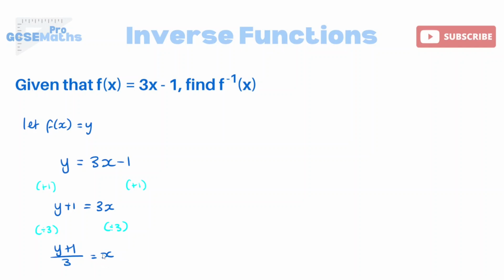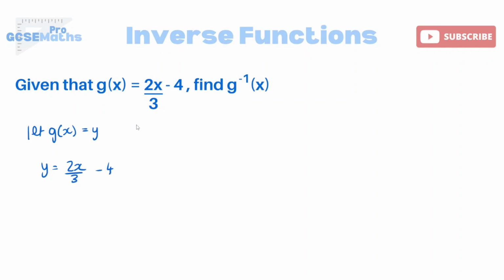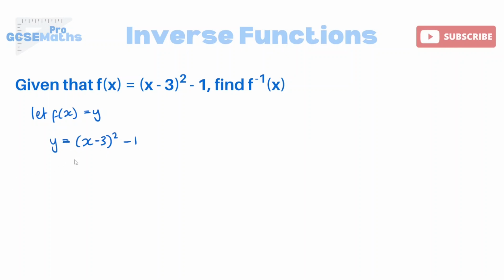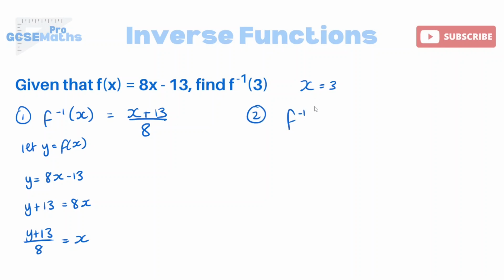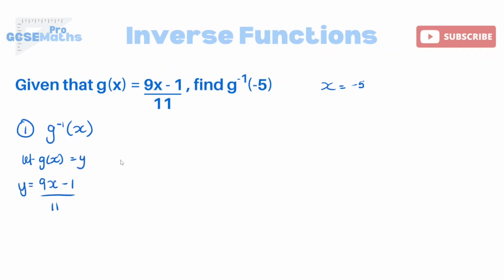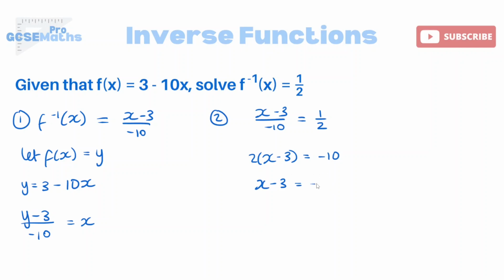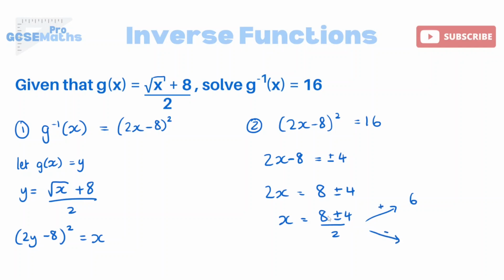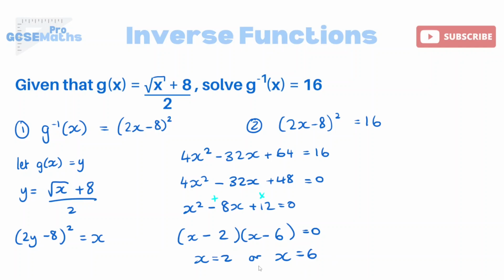Inverse Functions - Functions Part 3 | GCSE Maths Pro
In this video we go through the third part of the functions series which is  inverse functions. This is where we look out how to reverse a function to invert it and also how to solve equations with inverse functions too.

Questions:
0:00 Introduction
0:40 What are inverse functions?
1:38 Q1. f(x) = 3x-1, find f-1(x)
3:42 Q2. f(x) = (x+2)/5, find f-1(x)
5:09 Q3. g(x) = 2x/3 - 4, find g-1(x)
7:27 Q4. g(x) = x^2 + 7, find g-1(x)
8:46 Q5. f(x) = (x-3)^2 - 1, find f-1(x)
10:03 Substituting values into inverse functions
10:18 Q6. f(x) = 8x-13, find f-1(3)
12:43 Q7. f(x) = -4(x-2), find f-1(2)
14:06 Q8. g(x) = (9x-1)/11, find g-1(-5)
15:52 Solving equations with inverse functions
16:15 Q9. f(x) = 3-10x, solve f-1(x) = 1/2
18:25 Q10. g(x) = √(x+8) /2, solve g-1(x) = 16